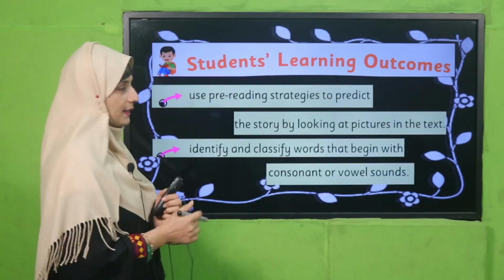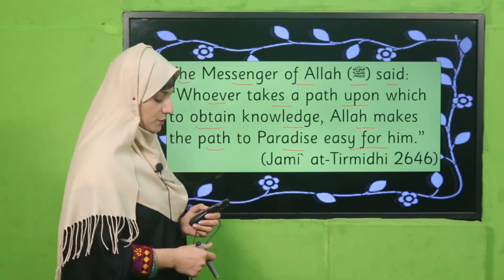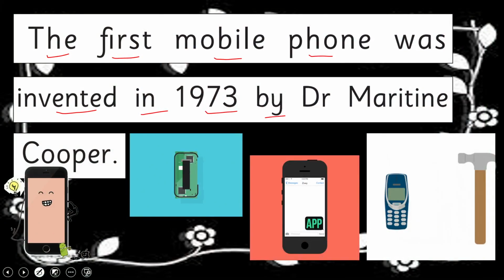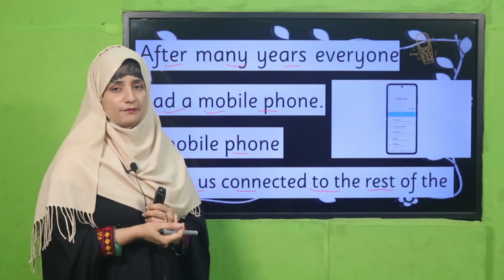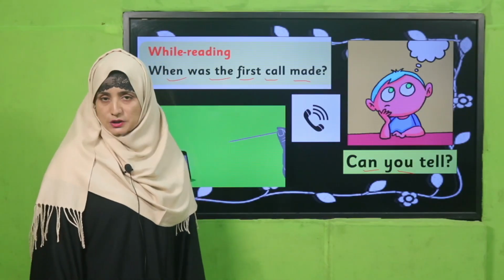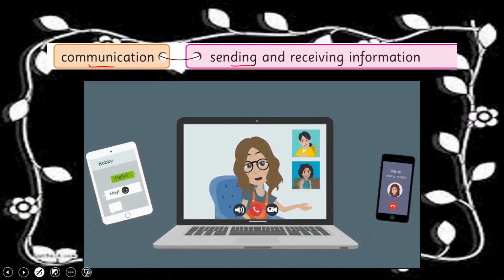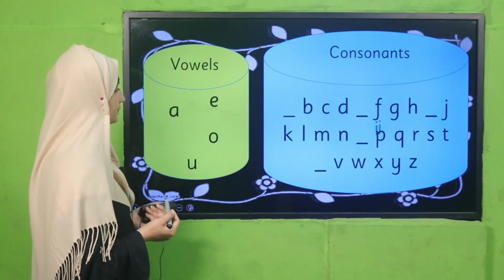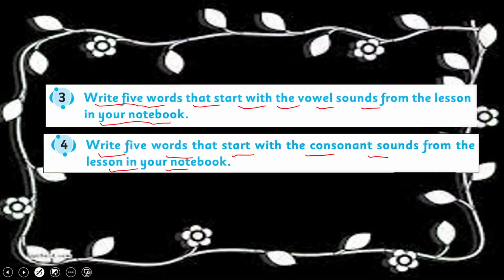English Grade 2 Unit 4 Lecture 6 || SNC 2020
In this lesson children will learn about “Read to understand text” in a very easy way. This lesson covers:
about reading strategies with understanding the text for grade 2
Comprehension skills for kids.
Easy way to learn about “Reading and Understanding”
AJK Hybrid English 2 Unit 4 Lecture 6

1. PowerPoint Presentation

2. Lesson Plan